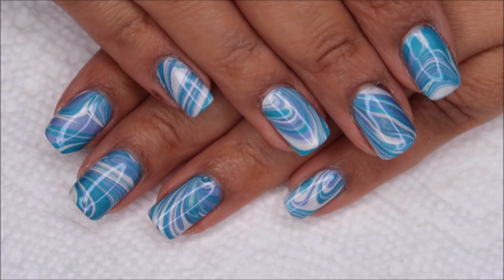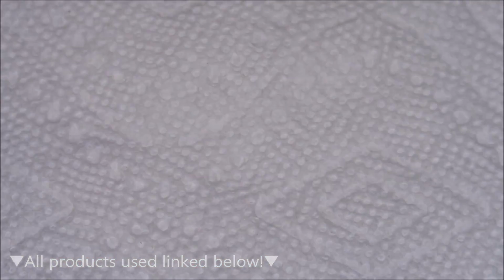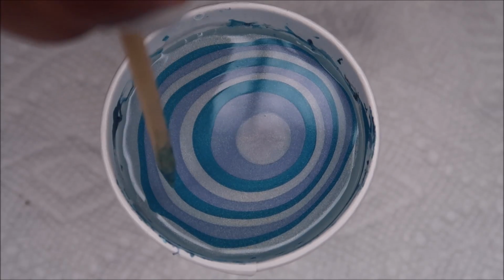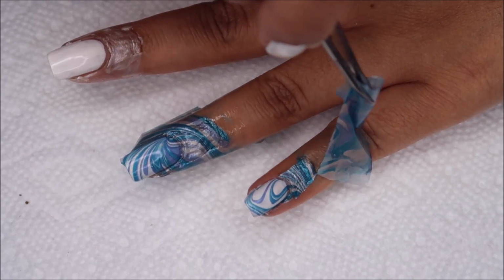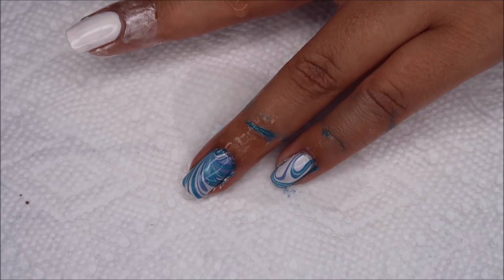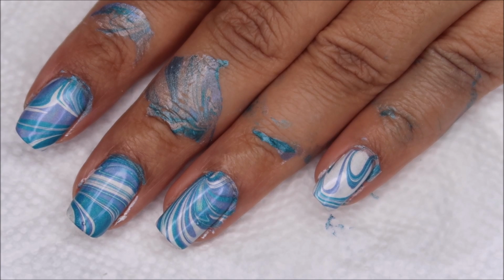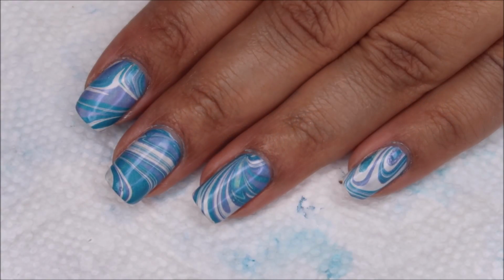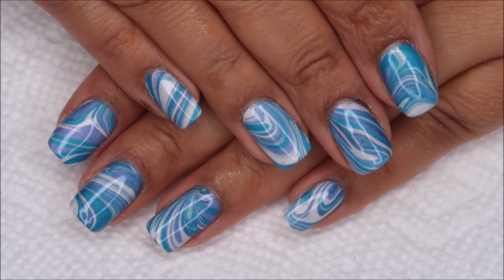Holo Swirl | Water Marble March 2019 #1 | DIY Nail Art Tutorial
Today we kick of Water Marble March with this swirled holographic design.  ▼All products used linked below!▼

-China Glaze - White Out
-China Glaze - OMG
-China Glaze - DV8
-China Glaze - 2NITE
-Seche Vite Fast Dry Top Coat
-5 oz paper cup

►Step-by-Step◄
-Use white as your base color
-In your cup of water, create a bullseye with the 3 holographic colors
-With your orange stick, swirl in your design, then carefully dip your finger(s)
-Clear any excess polish off of the surface, then slowly pull out

►Equipment Details◄
Vlogging/Livestreams/Faceshots with a Logitech c920 Webcam